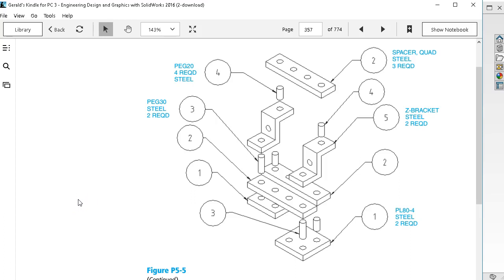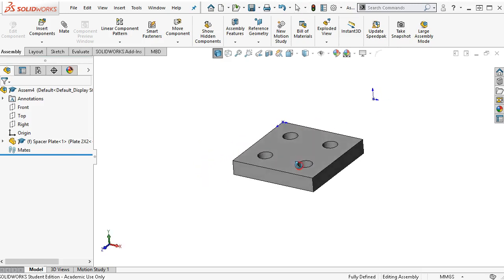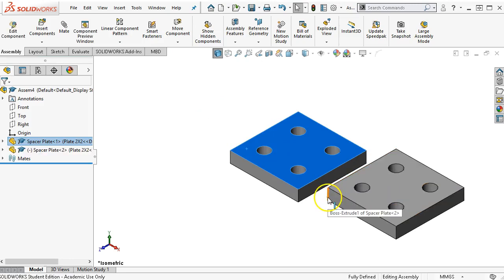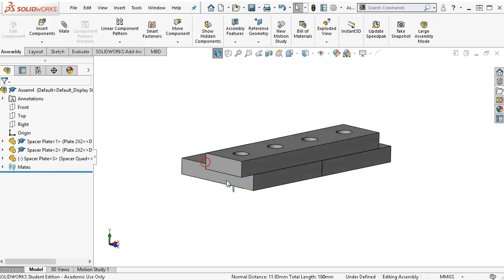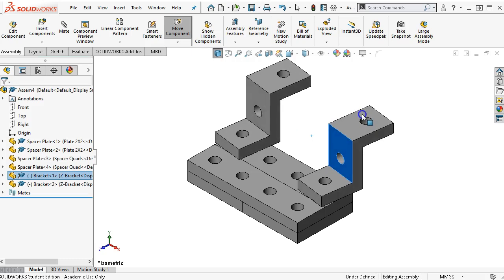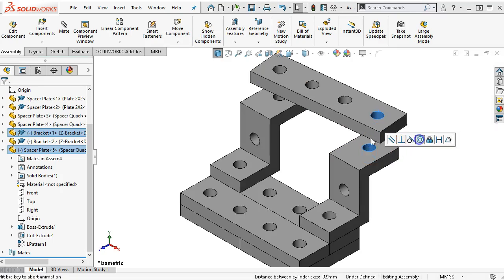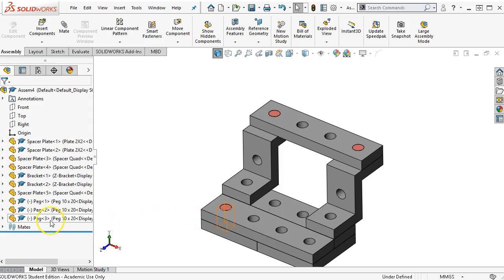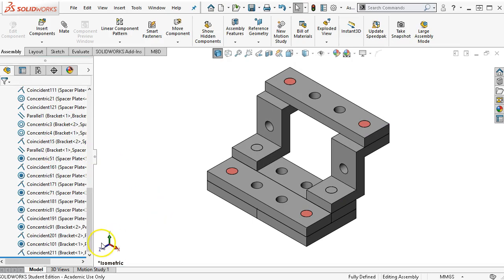20190707 Ch5-5 Assembly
Assembly; bottom-up. Edge mates.